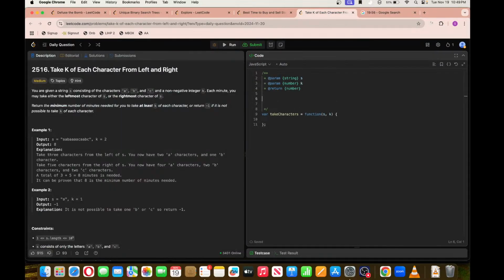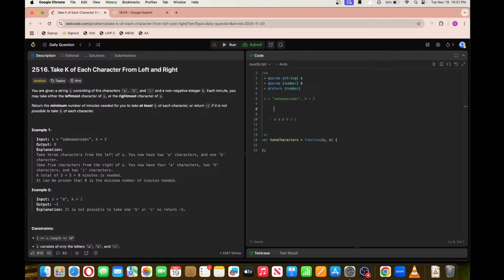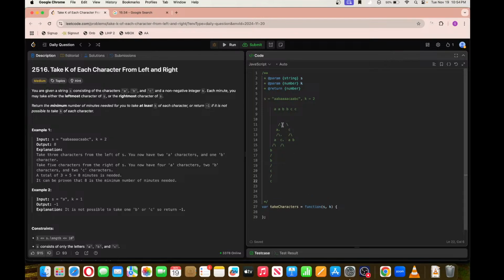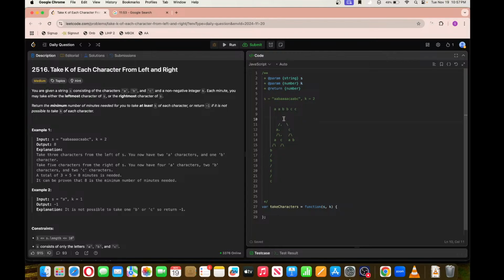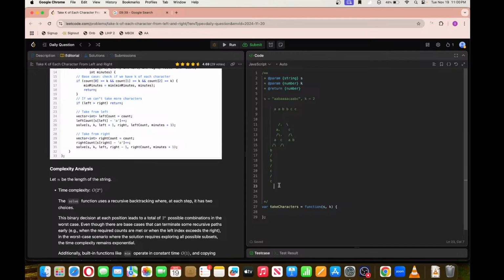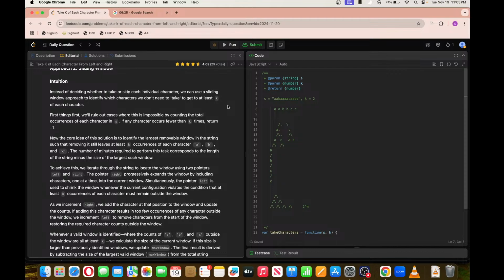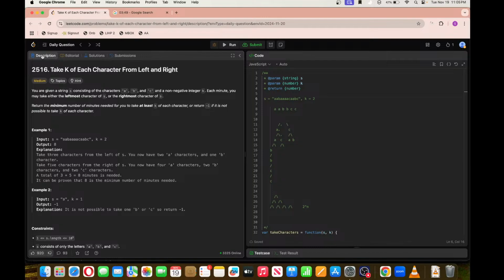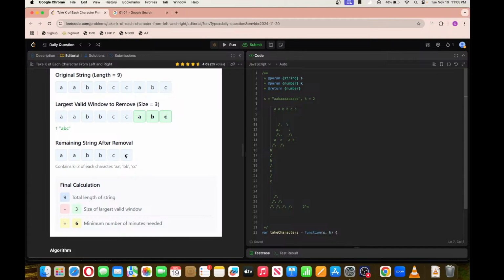2516. Take K of Each Character From Left and Right